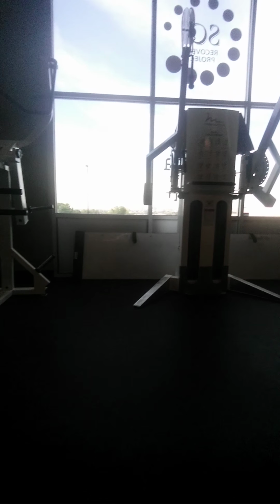My new update July 20th 6 weeks out from Warrior!